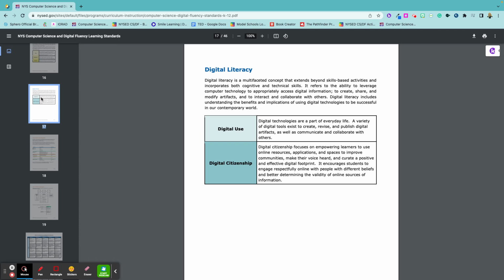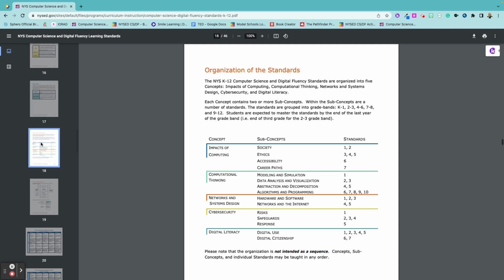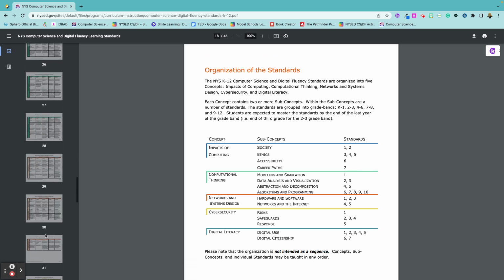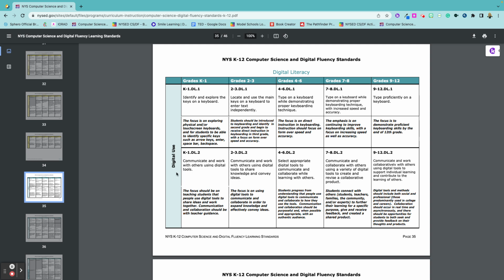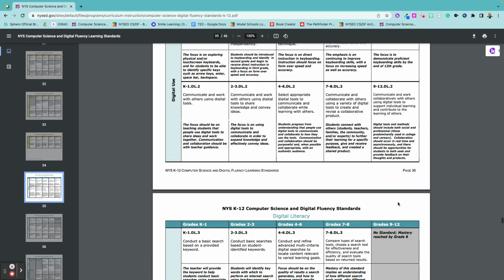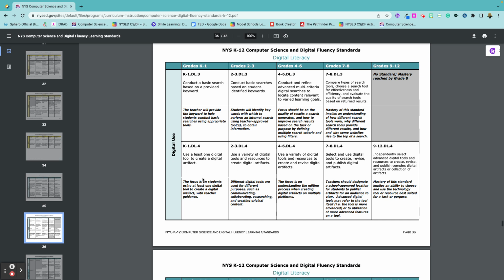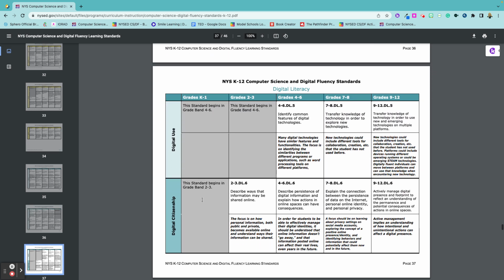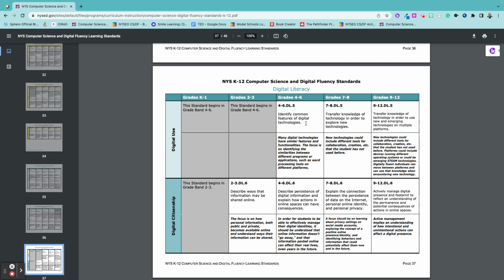NYSED CSDF: Digital Literacy in PE and Health